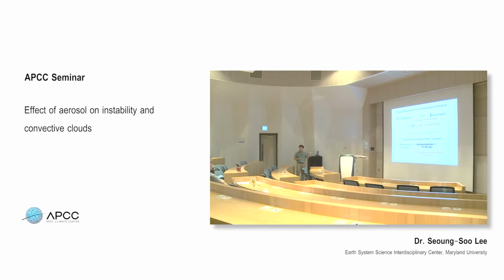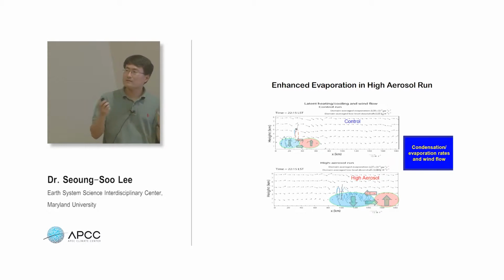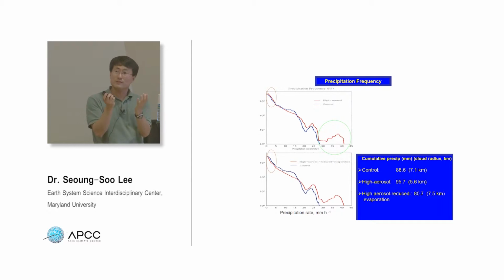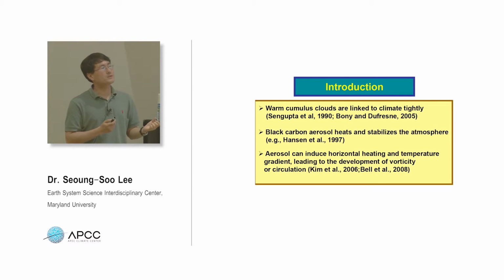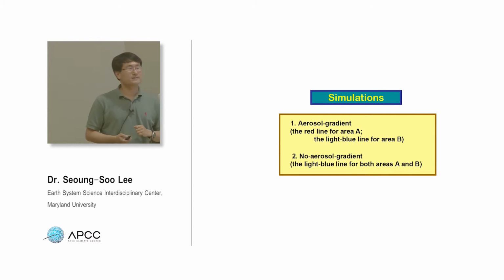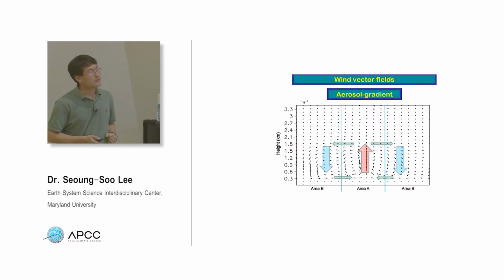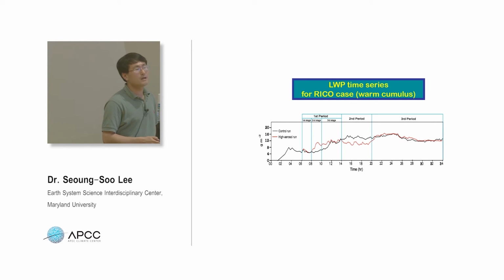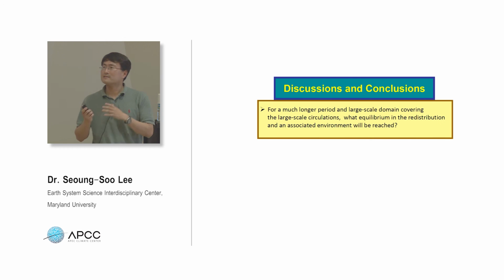[APCC Seminars] Effect of aerosol on instability and convective clouds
Presentation : Effect of aerosol on instability and convective clouds

Speaker :  Dr. Seoung-Soo Lee / Earth System Science Interdisciplinary Center, Maryland University